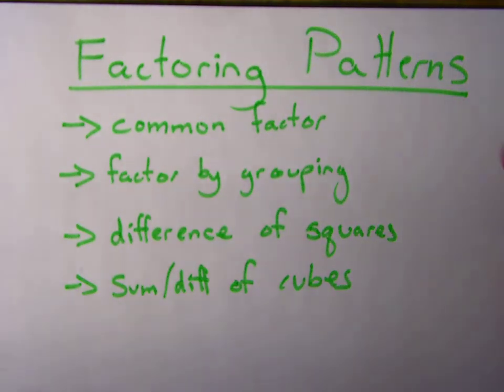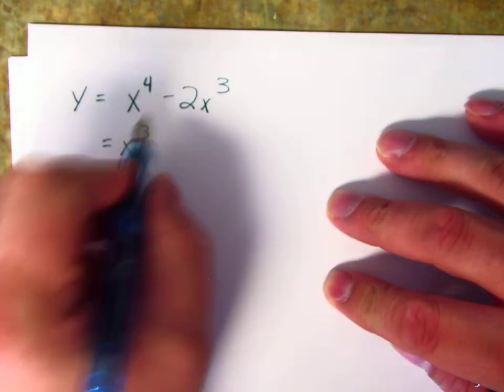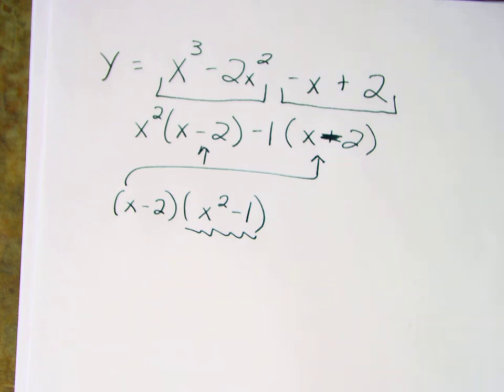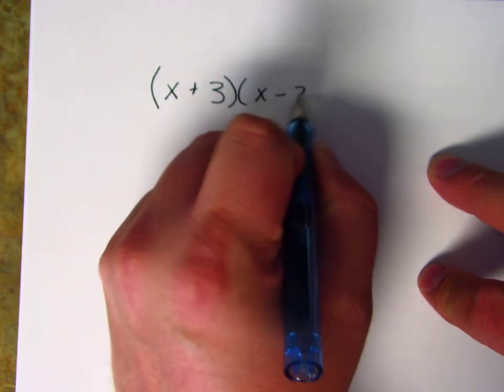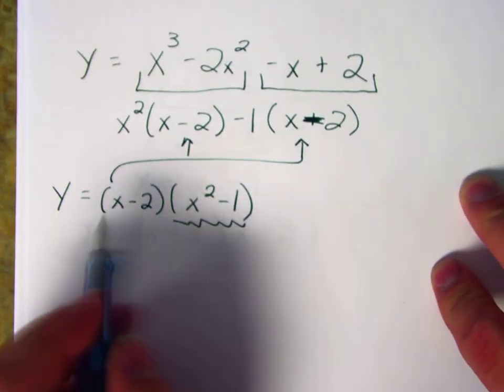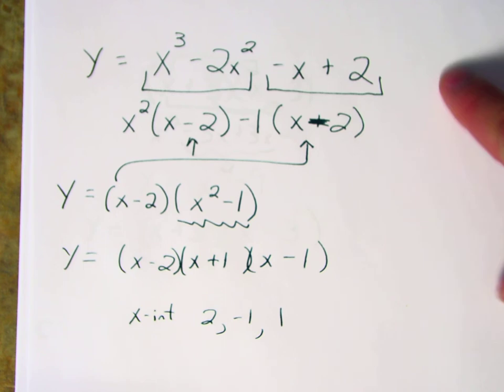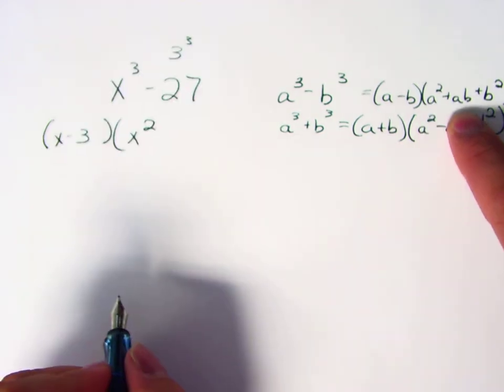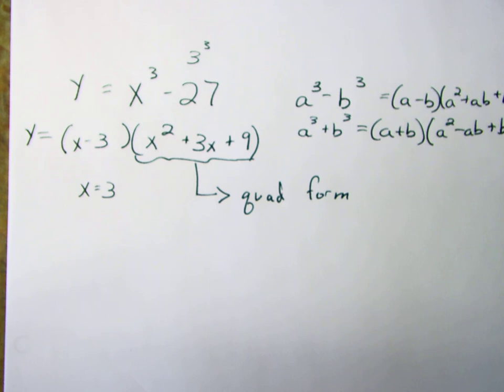Factoring Patterns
A quick overview of 4 common factoring patterns for factoring polynomials.  we will have more tools later, but this will get us started.